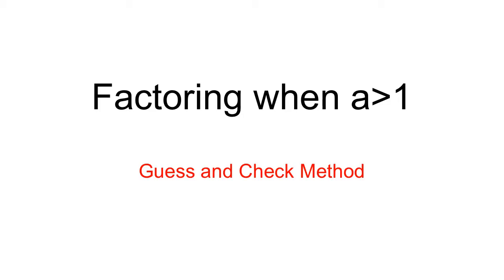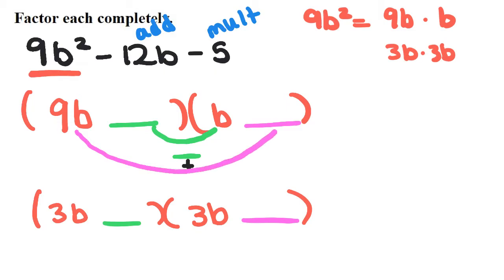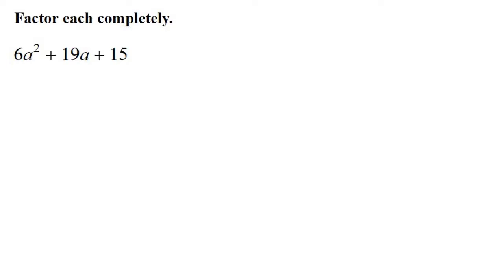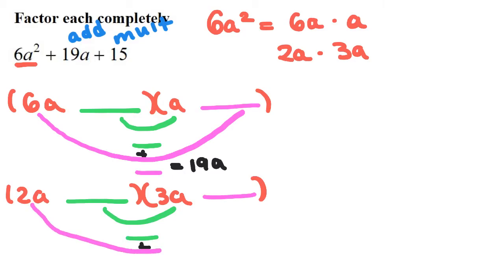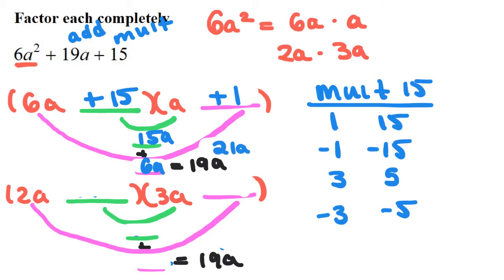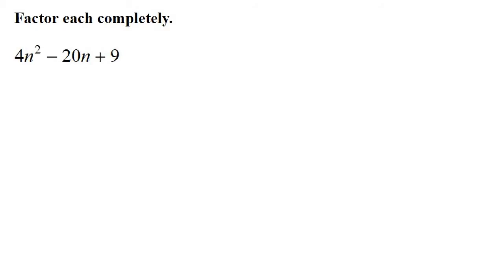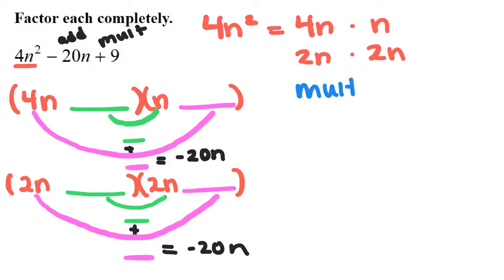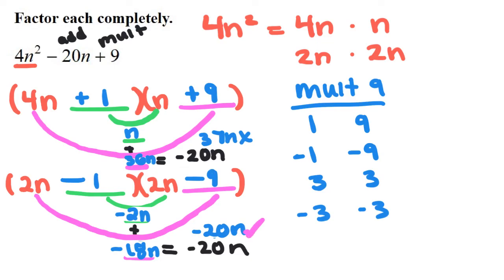Factoring when a is Greater than 1